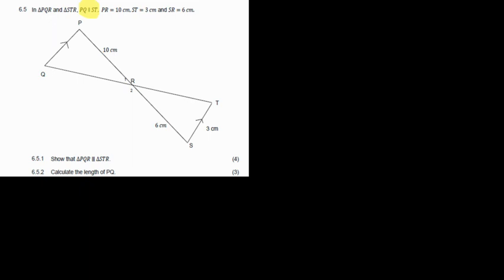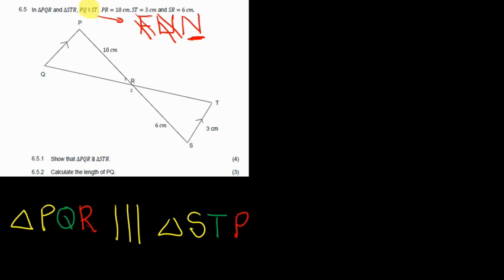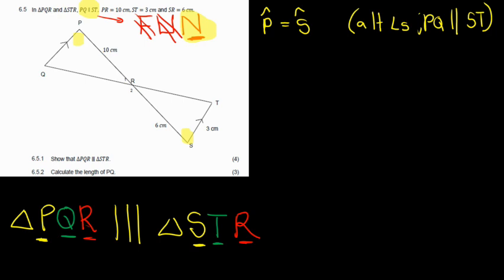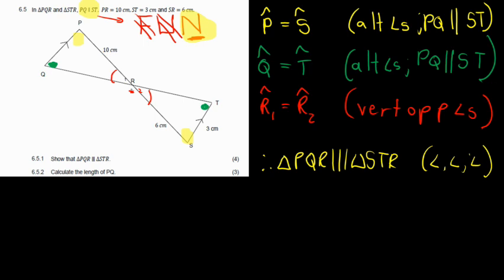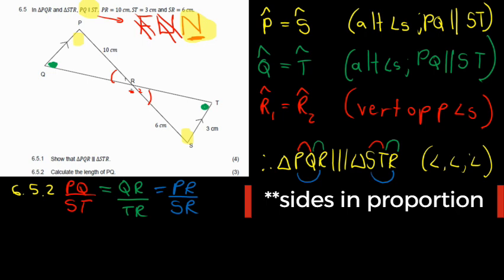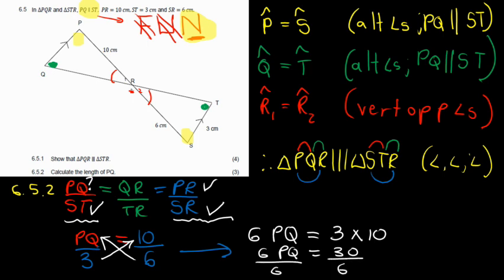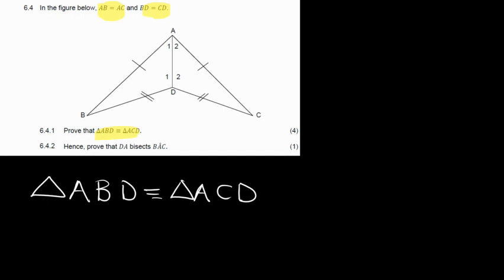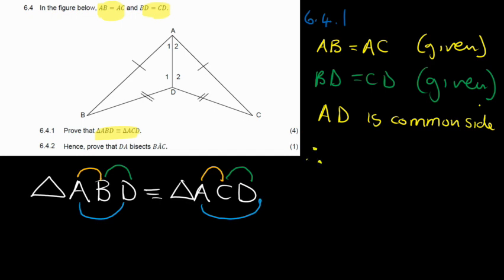Grade 9 congruency and similarity | Geometry of straight lines | two Questions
Hi Grade 9s

In this video I show you questions you can expect in a Test or Exam.

I would be glad to hear your comments, suggestions and questions.